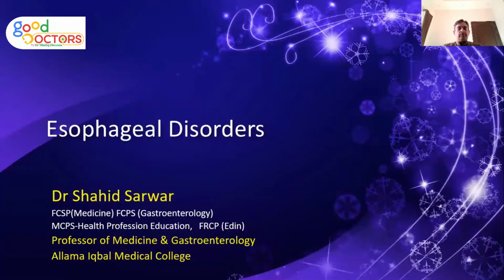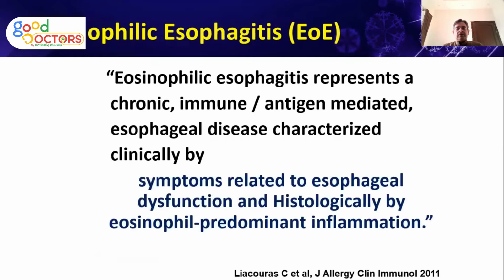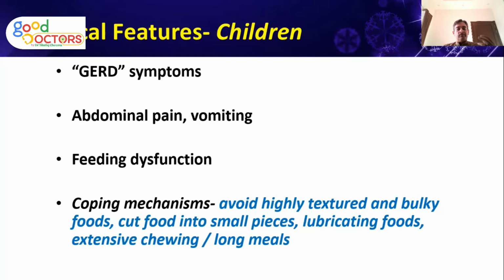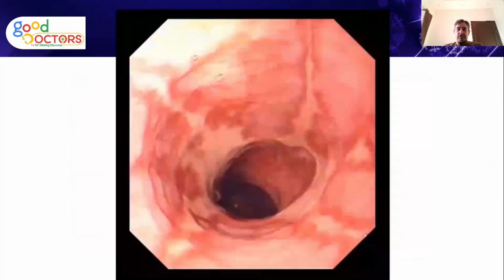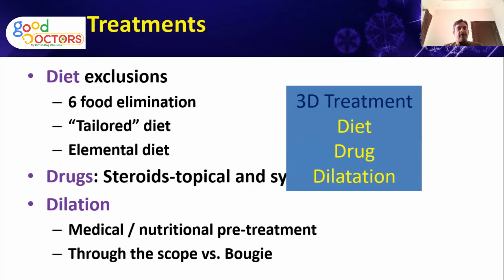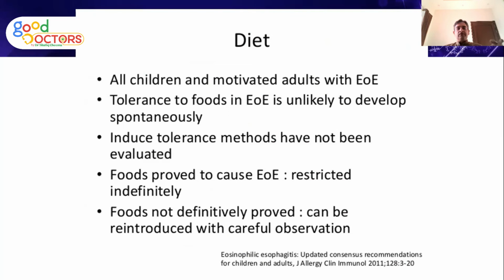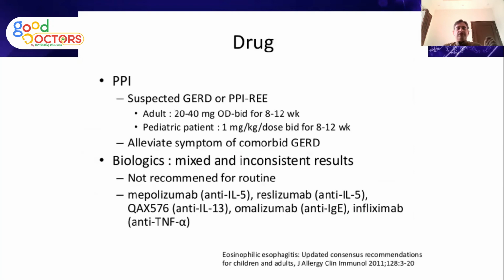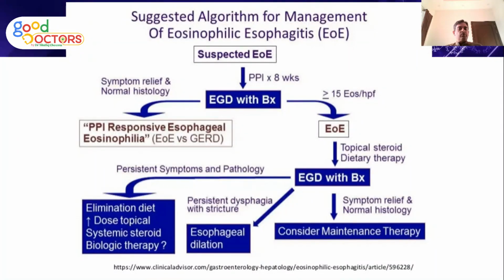Eosinophilic Esophagitis | Professor Shahid Sarwar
EE is an allergic condition of the esophagus in which it becomes inflamed and does not contract properly. It can become narrow and develop rings & abscesses. It can cause dysphagia & acid reflux.